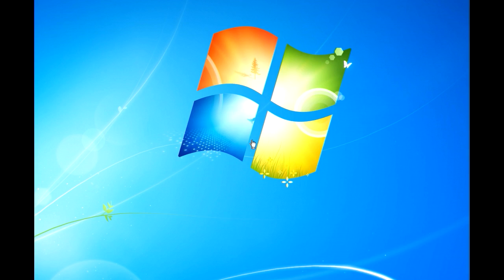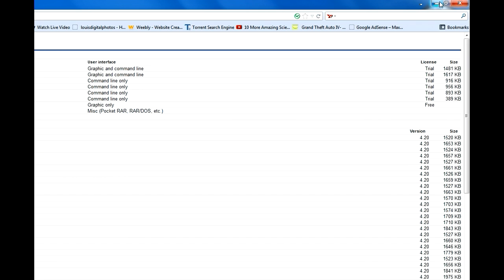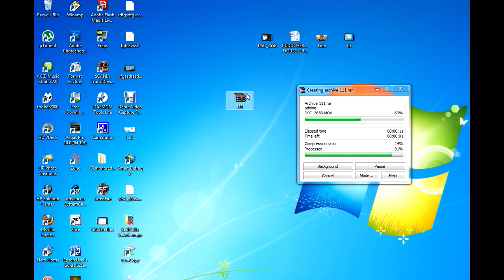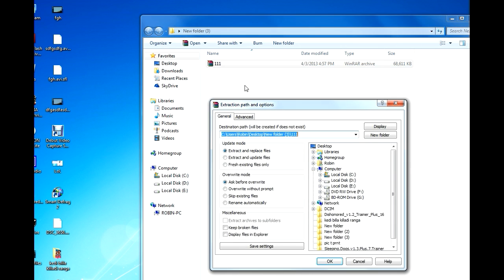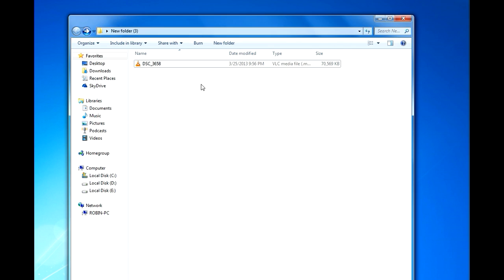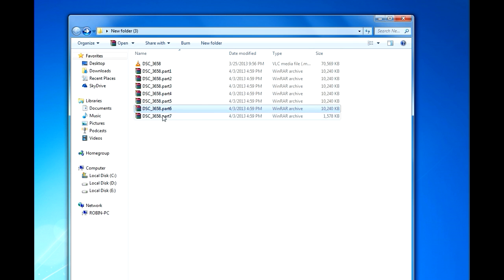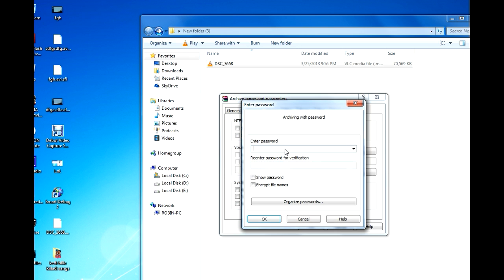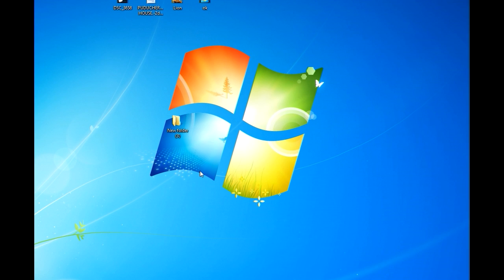WHAT IS WINRAR? HOW TO USE WINRAR?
Hi guys, in this video we all see how to use winRar and its features

LIKE & SUBSCRBE